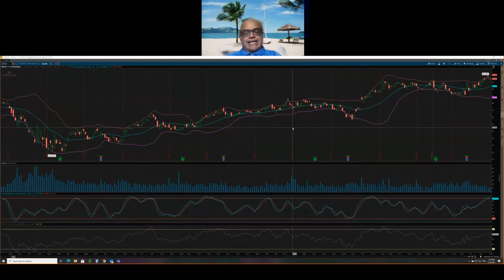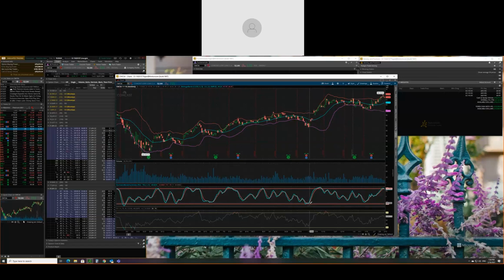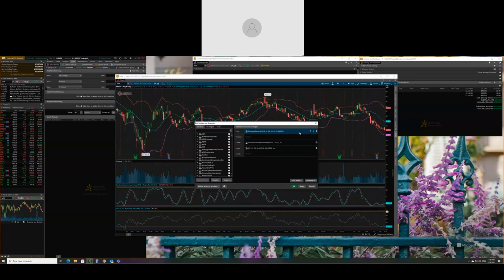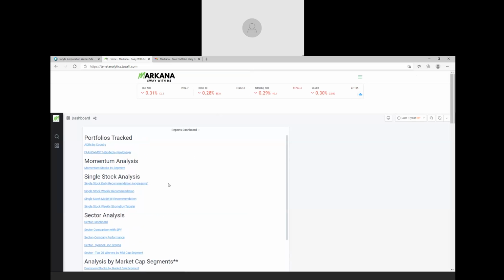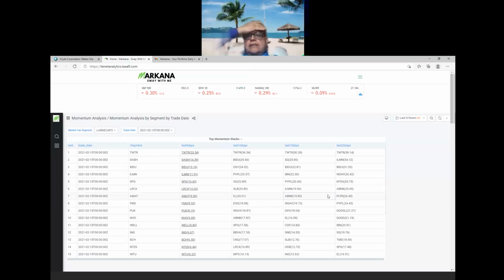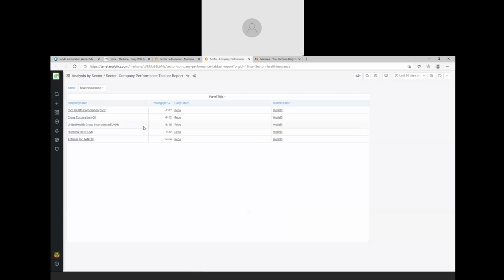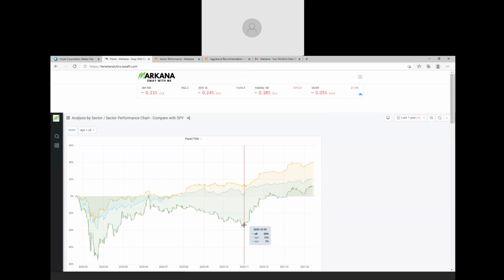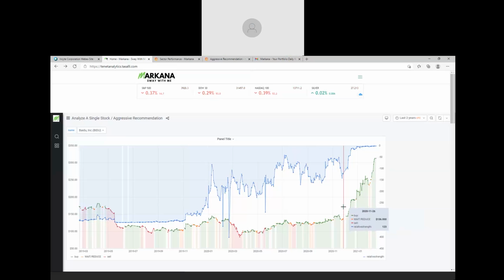Technical Analysis Strategy and Markana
Technical Analysis Strategy - Bala
Markana Stock Recommendations website - Ganesh